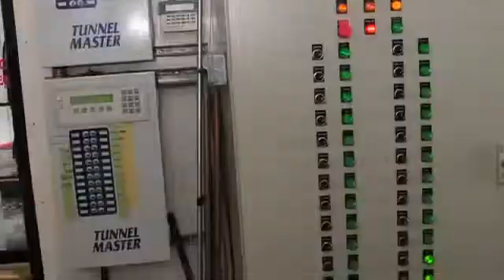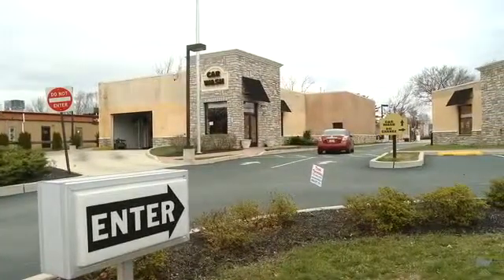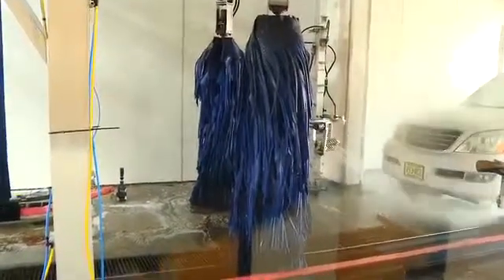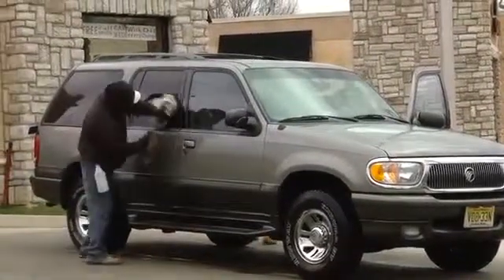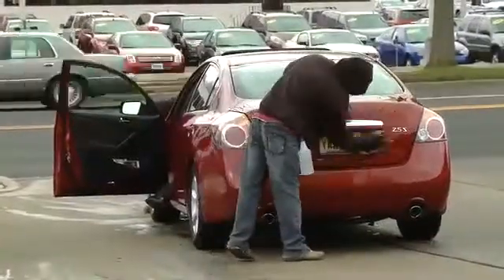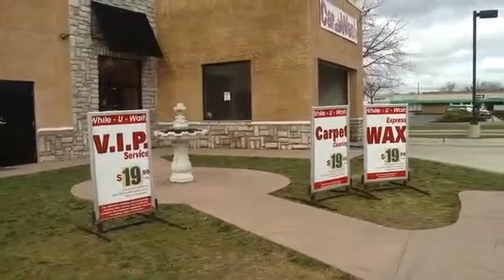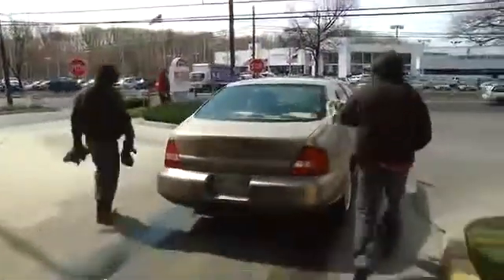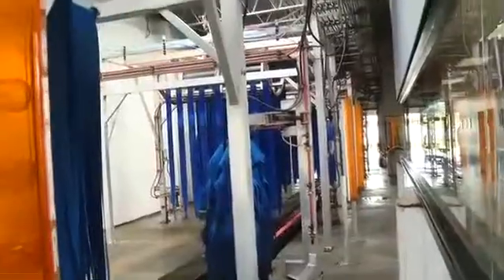Carwash: Sonny's Case Study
Auto Sheen Carwash, Cherry Hill, NJ